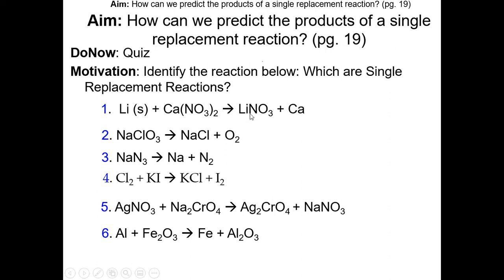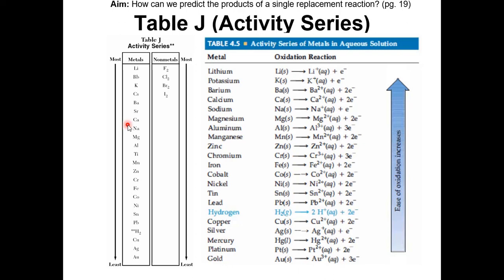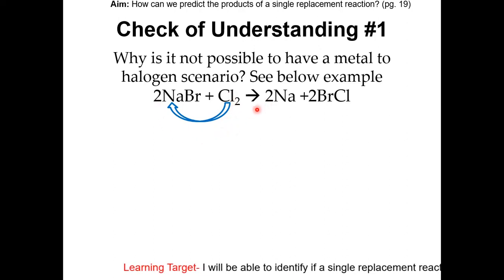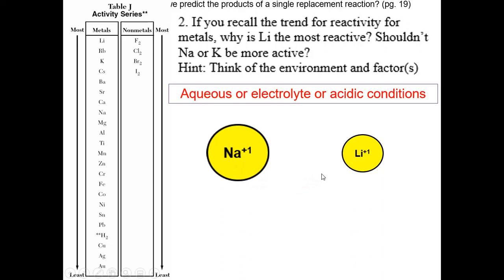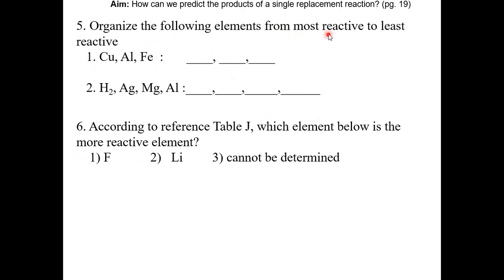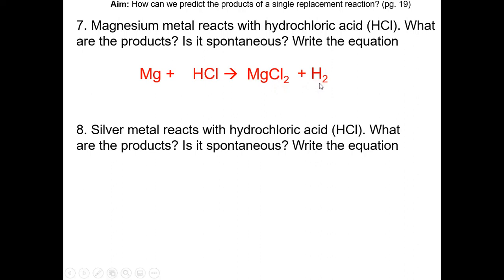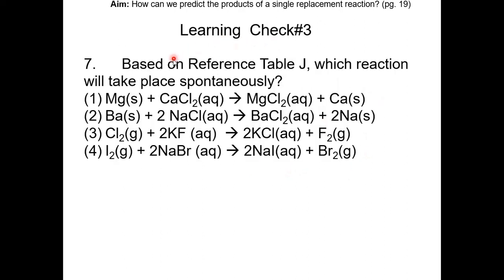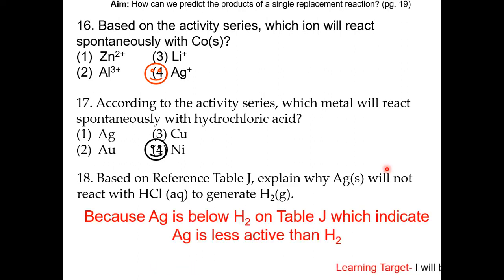4- Single Replacement (Spontaneous)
This is the 4th video lesson for Unit 6a- Intro to Reactions

Time Stamps
1:18 - SRR spontaneous
1:43 - Table J (activity series)
2:27 - Scenarios for SRR
8:17 - Analysis Questions